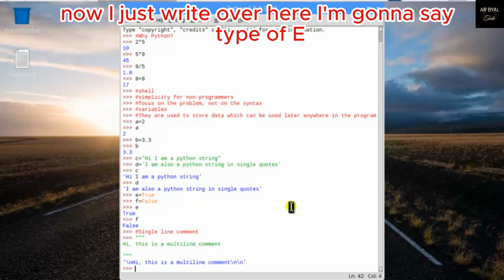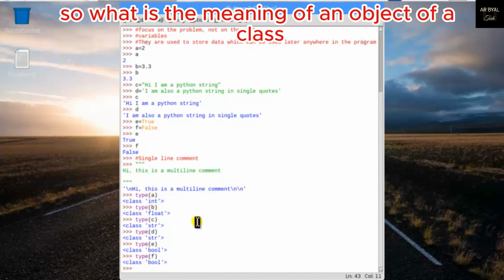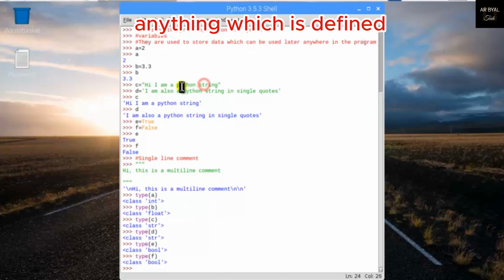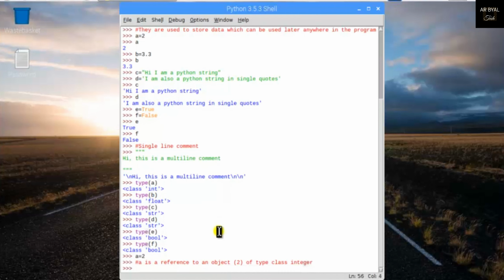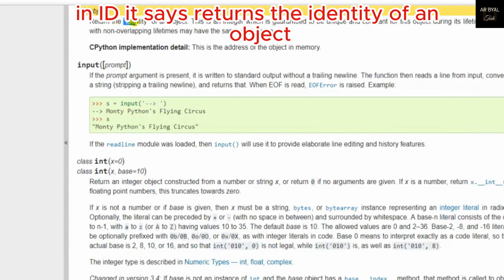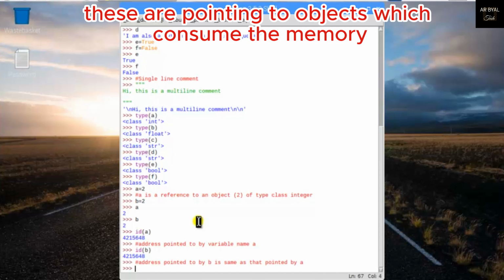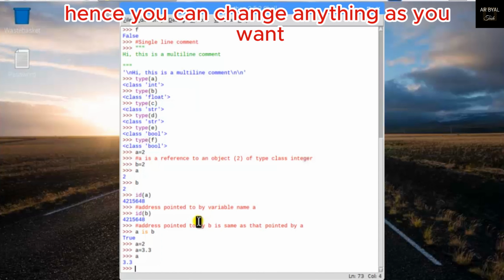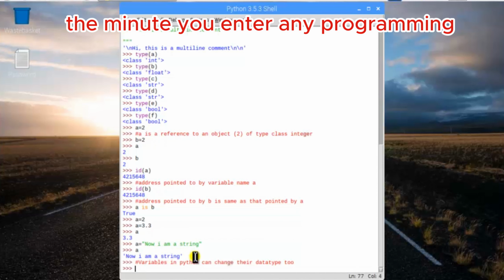IoT for Beginner - EP 9 (Giving Title Name)